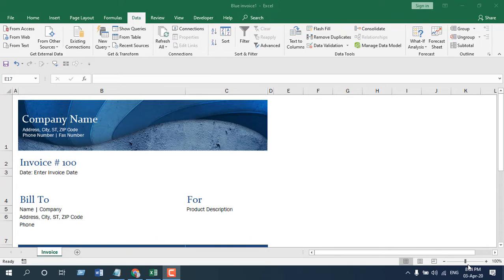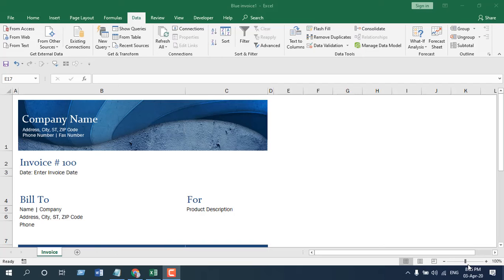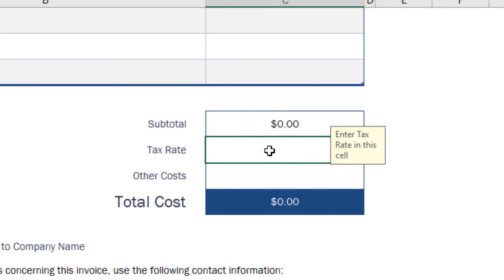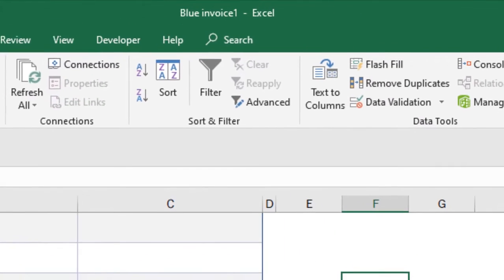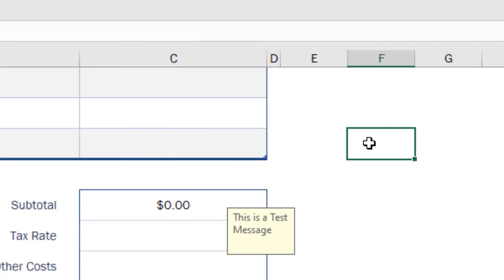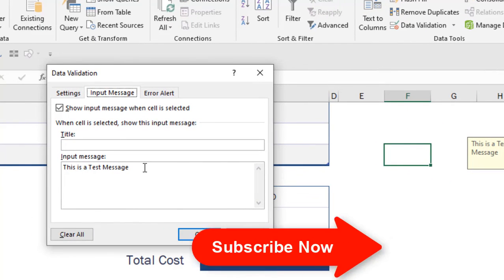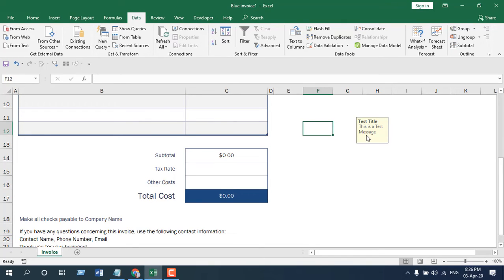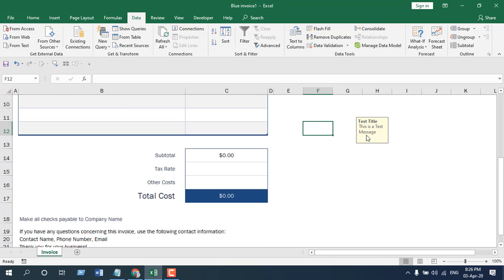How to create a pop up message in Excel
How to create a popup message in Excel without using VBA
Sometimes we create a workbook template for different purposes. We need to create documentation for these templates and also create a tiny message box to specific cells to indicate its purposes. Creating comments are not safe for this type of task. People can unknowingly delete comments. Creating a VBA pop-up is too annoying for this. We need something subtle. We need to convey our message and without become annoying and also in a way people can’t delete it. You might have already seen this. If you download an Excel template, you can see the first sheet is used for documentation, and certain cells have comments like pop-up stating essential things of that cell. This is where the Data Validation Popup message comes in.

If you need a different pop-up message solution, you can check this VBA and Comment tutorial below.
How to pop up a message box whenever you click on a certain worksheet in excel

Now let’s follow the procedure to create excel pop-up message box without using VBA.
Step 1: Go to the “Data” tab.
Step 2: Click on “Data Validation”
Step 3: Click on “Input Message”
Step 4: Write the Popup Message you want to display
Step 5: Click, ok.

Its that simple. This will tell Excel to display a message when the cell is selected. This is how you create a pop-up message in excel for smooth documentation with a proper look. Adding pop-up documentation to a cell in this way creates a professional look, and also, it isn’t annoying. From now on, creating pop-ups in excel has become much more comfortable. Try this excel tricks and let me know how it works.